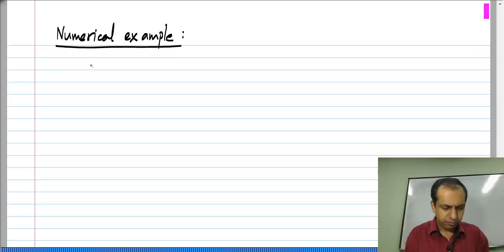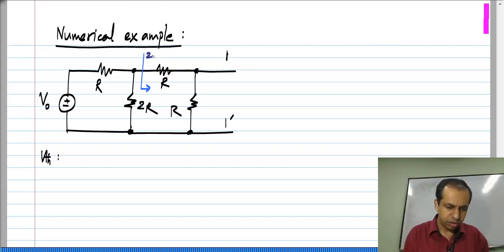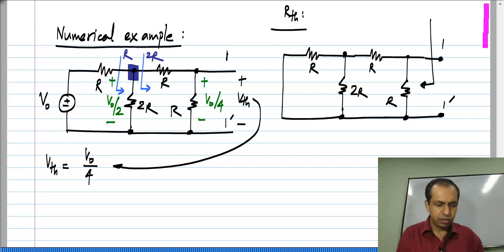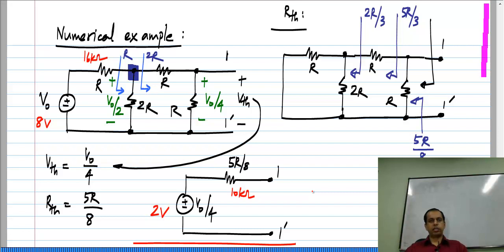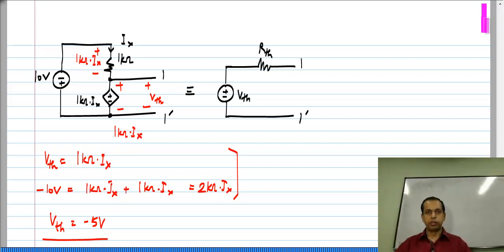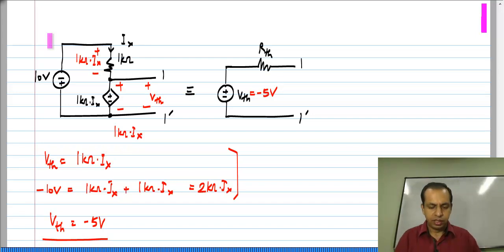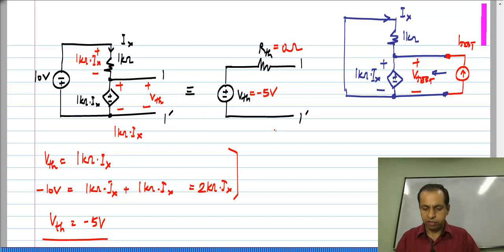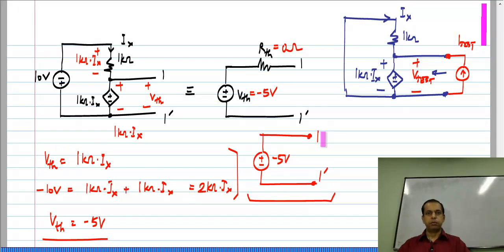Worked out example: Thevenin's theorem